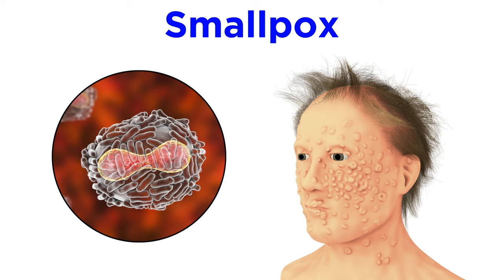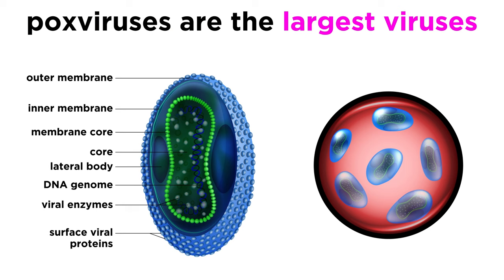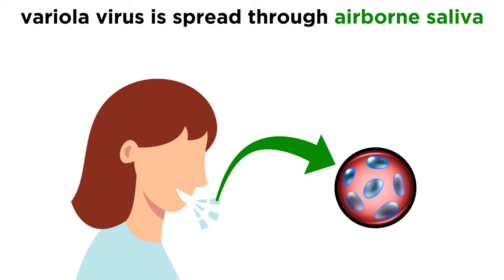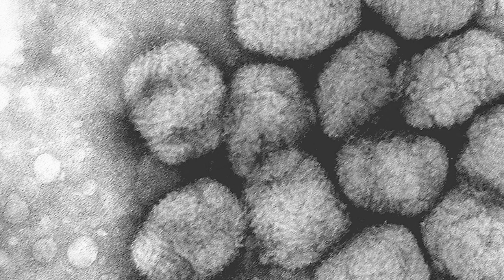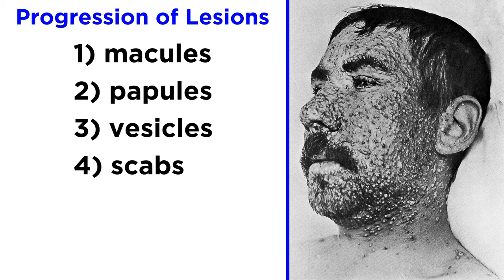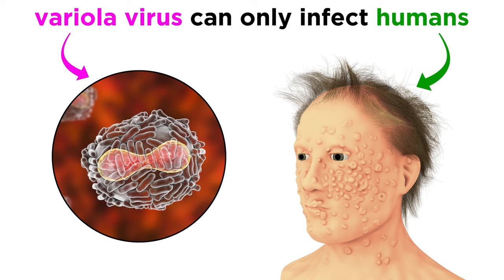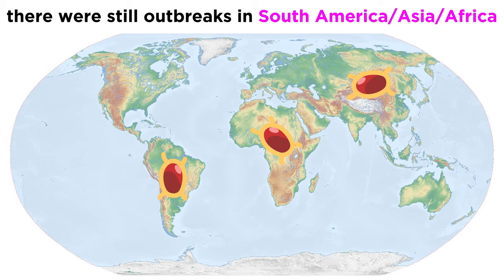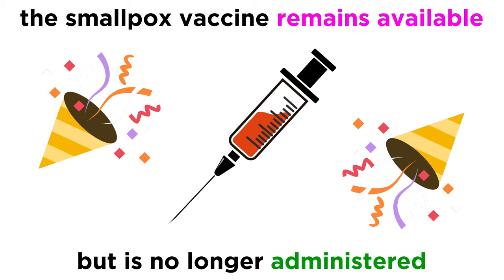Smallpox (Variola Virus)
Smallpox is probably the biggest killer in human history, and has had a significant impact on the expansion of human civilization. It is caused by the variola virus, which is a poxvirus, so what do those look like? How do they spread and replicate? Precisely how do the symptoms of smallpox progress? This is the only disease to ever be completely eradicated from the face of the earth through vaccination, which is one of the greatest achievements of mankind, so let's get a closer look at this virus now.